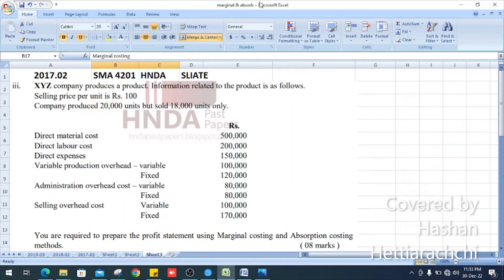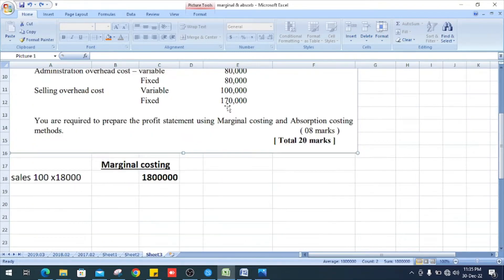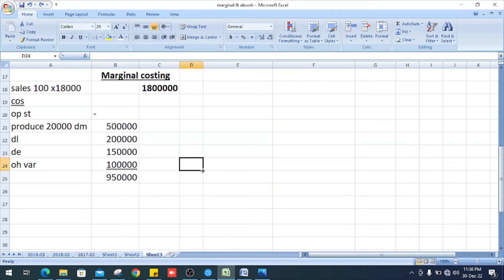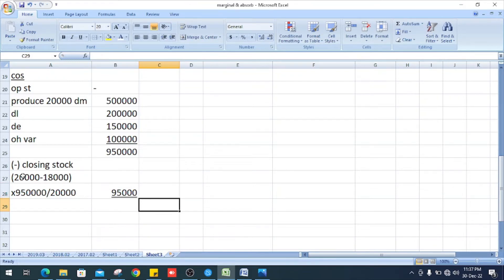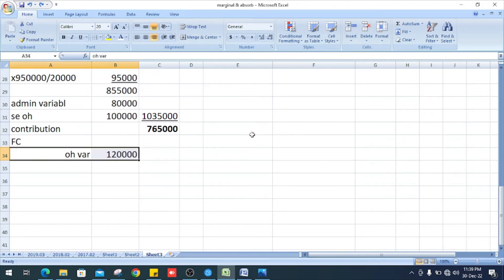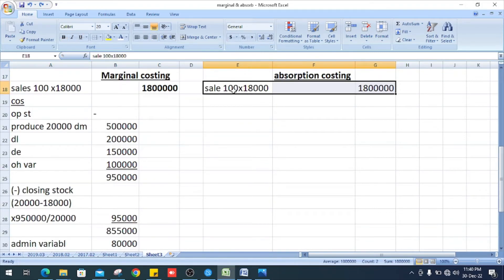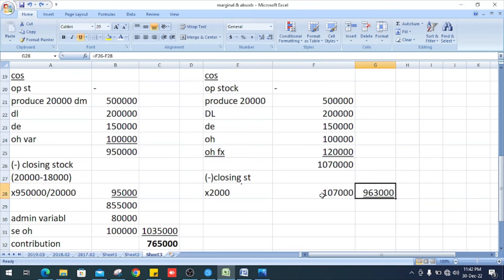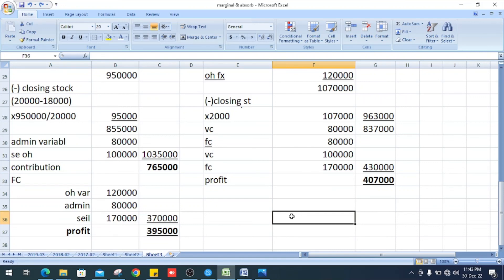HNDA | Past Paper | Strategic Management Accounting 4201 | 2017 Question No 02. iii | Costing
SLIATE
Higher National Diploma In Accountancy
Strategic Management Accounting 4201
2017 Past Paper
Question No 02. iii
Marginal And Absorption Costing